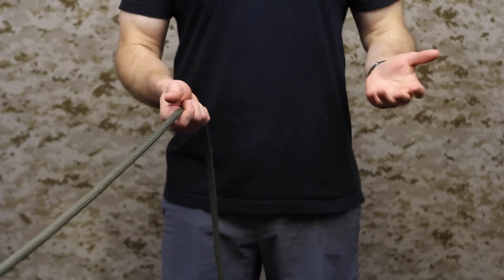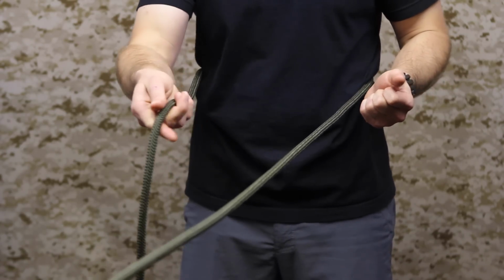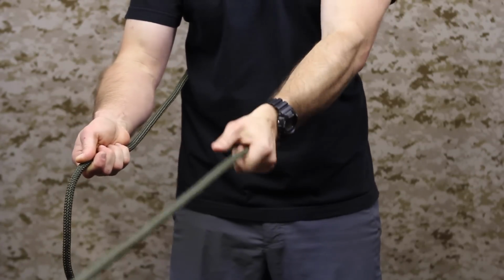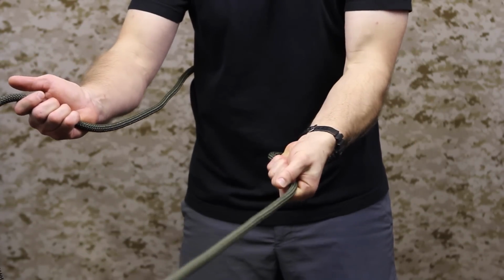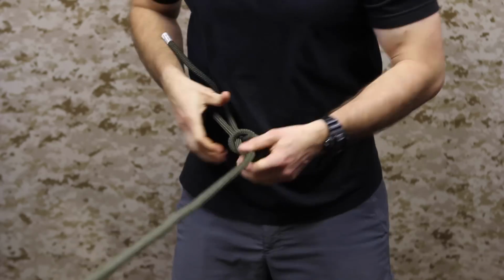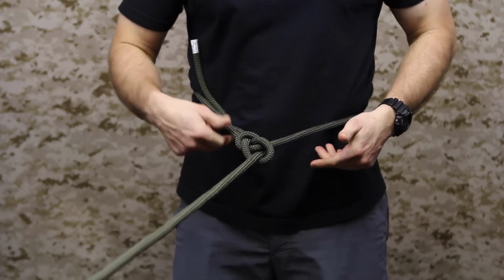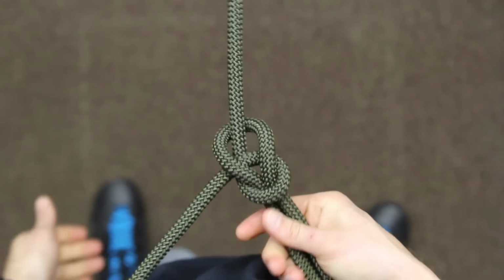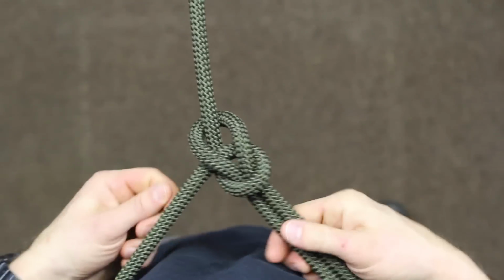Can a One-Handed Bowline Save Your Life? - ITS Knot of the Week HD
Today, we're continuing our Knot of the Week HD series with the One-Handed Bowline.